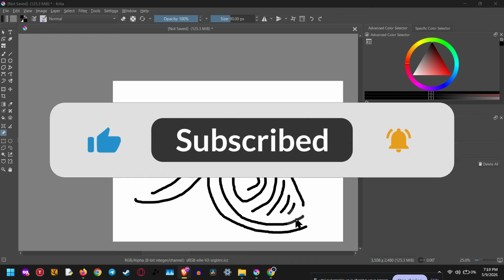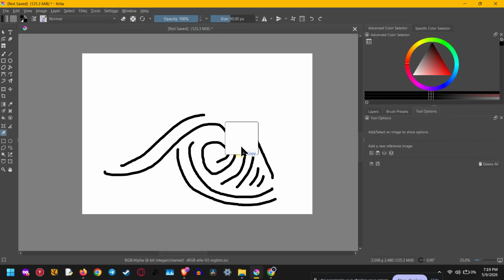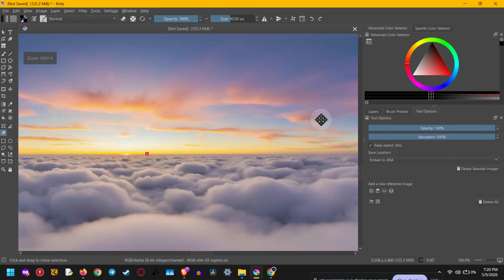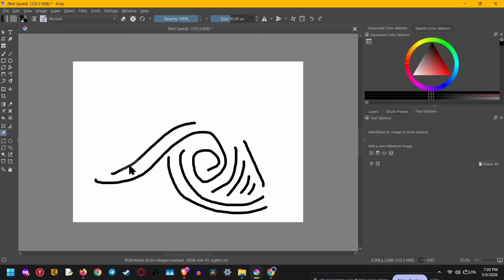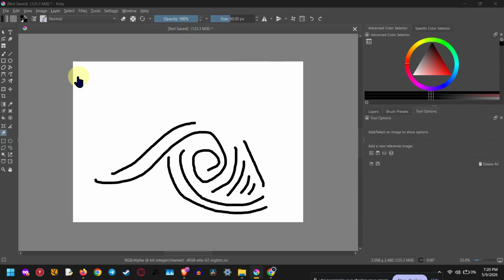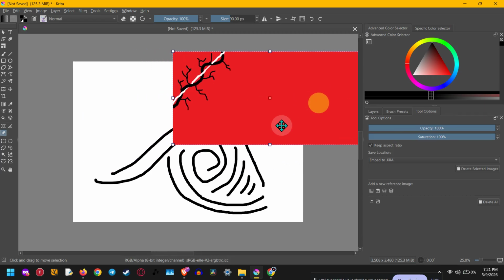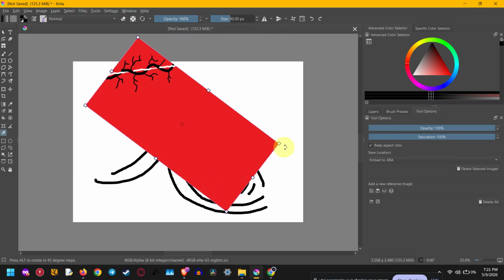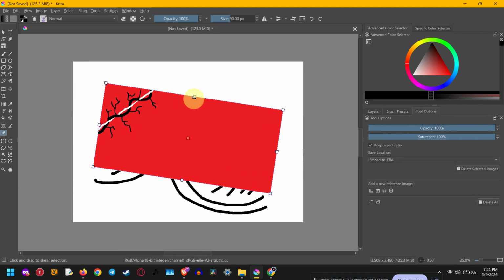How To Add Reference Image In Krita (Easy Guide)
Learn how to add a reference image in Krita using two simple methods: drag and drop, or the Reference Tool. This guide also shows how to move, resize, and rotate your reference image for a smoother digital art workflow.

🕚Timestamps:
0:00 Introduction
0:18 Method 1: Quick Drag-And-Drop
0:52 Method 2: Reference Tool
1:20 Add Image Using The Plus Button Or Clipboard
1:43 Move, Resize, And Rotate The Reference Image
2:12 Outro

✍️What You'll Learn In This Video:
• How To Add A Reference Image In Krita
• How To Use Drag-And-Drop To Insert A Reference Image
• How To Open The Reference Tool In Krita
• How To Add Images Using The Plus Button Or Clipboard
• How To Move, Resize, And Rotate Reference Images
• How To Improve Your Digital Art Workflow With References

💡Pro Tips For Using Reference Images In Krita:
• Use Drag-And-Drop For The Fastest Workflow When You Already Have The File Saved
• Use The Clipboard Icon When You Want To Paste Screenshots Quickly
• Keep References Slightly Off To The Side So They Don’t Block Your Canvas
• Resize The Reference Image Early To Avoid Constant Repositioning
• Rotate References To Match The Angle You’re Drawing More Accurately